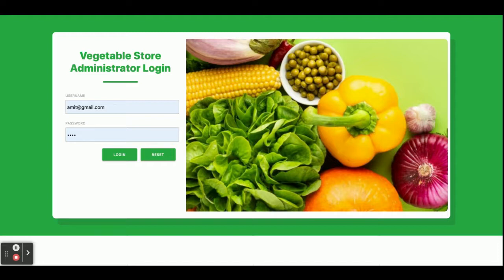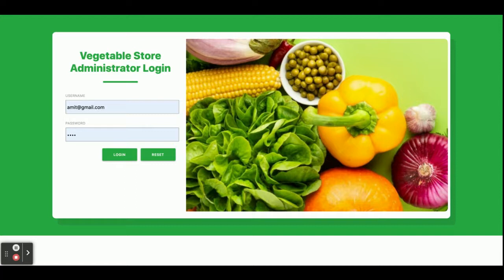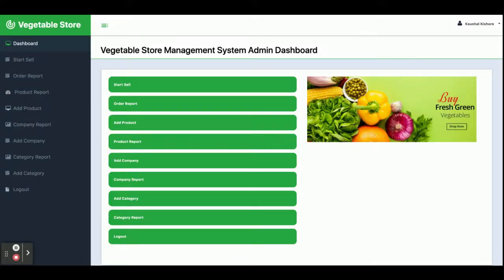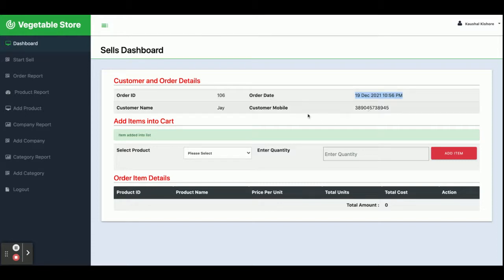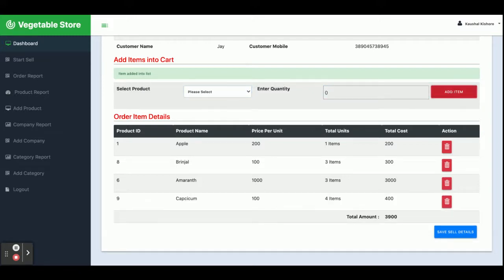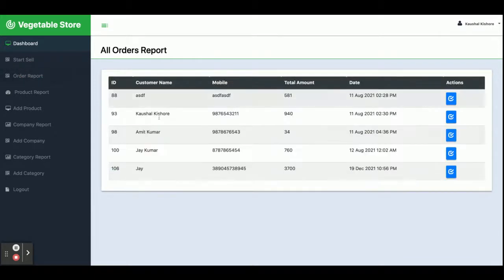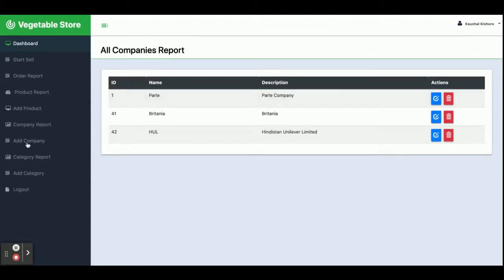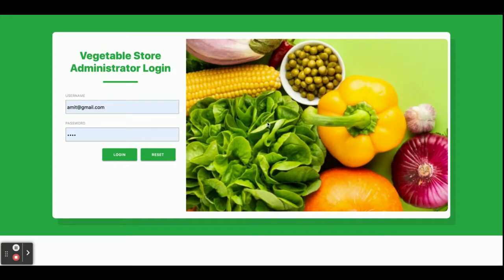Vegetable Store Management System | Spring Boot Angular Project Tutorial | Spring Boot CRUD Project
Vegetable Store Management System is a spring boot micro service project where all APIs we have developed in spring boot and all UI Vegetable Store Management System  we have implemented in Angular.

Vegetable Store Management System Spring Boot Angular Project Tutorial
Vegetable Store Management System Download